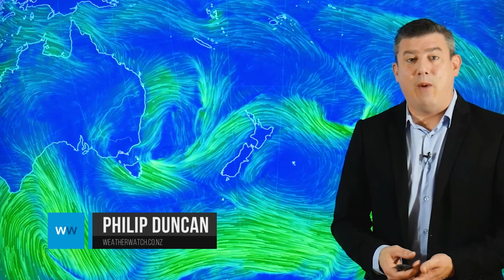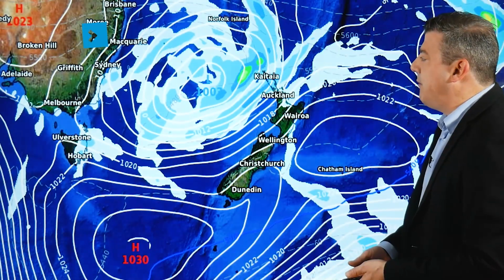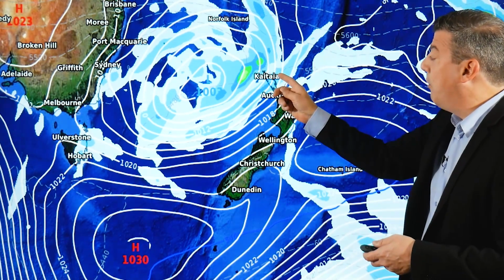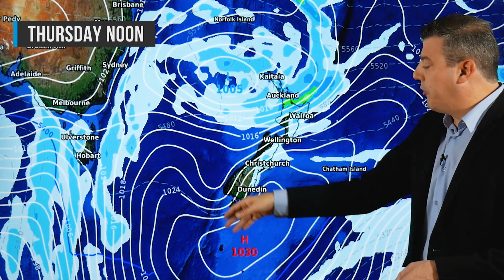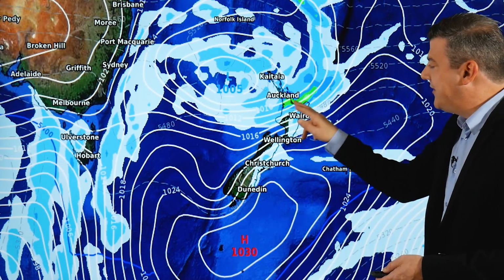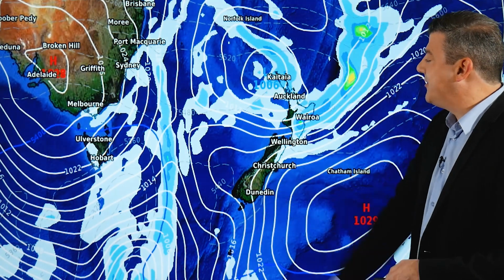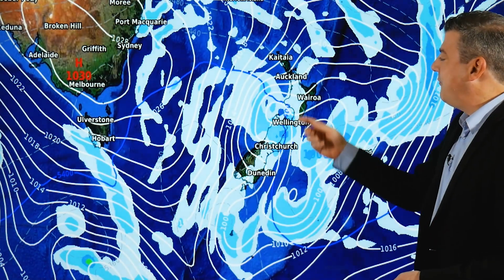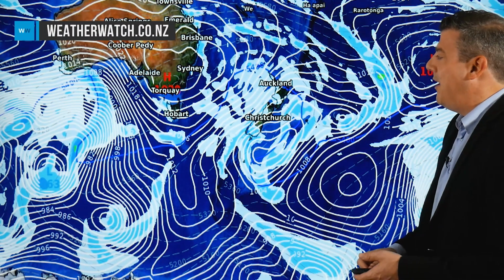Warmer weather coming in, more northern rain (23/06/20)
A sizeable low in the Tasman Sea is moving in to the upper North Island this week and will bring more rain to dry regions - great news.

Mild weather will swing around this weekend though with a nationwide southerly coming in.

We have the latest on the milder end to this week and colder start to next.